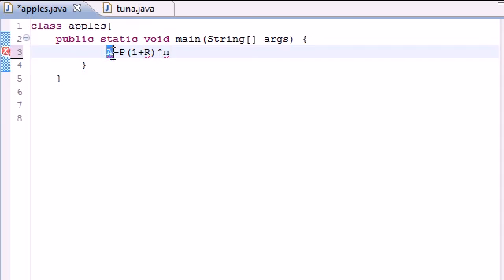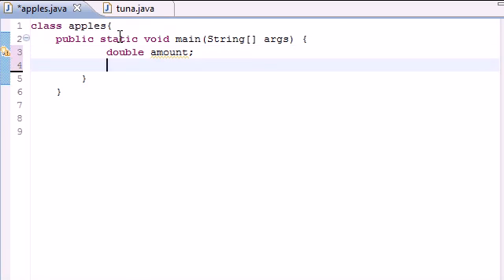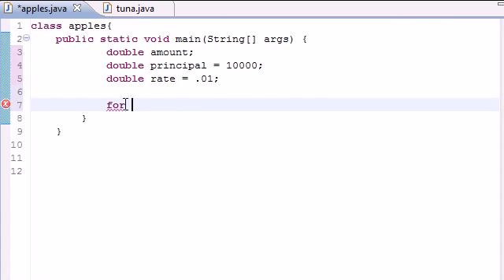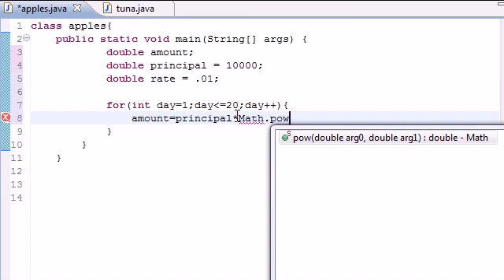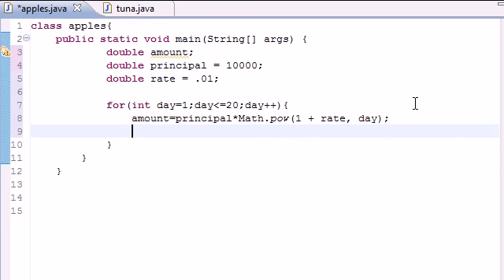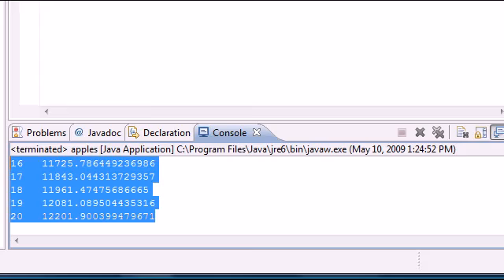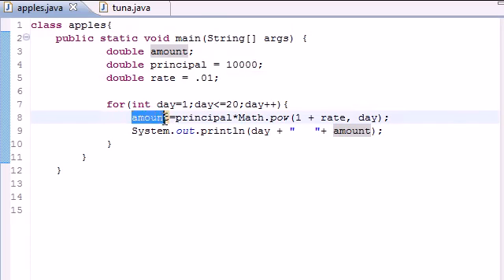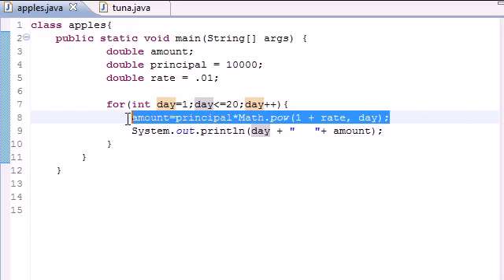Java Programming Tutorial 23 Compound Interest Program